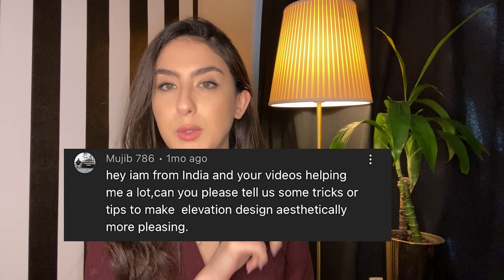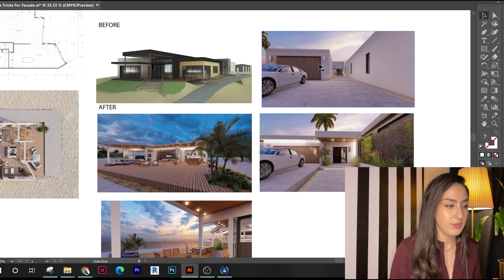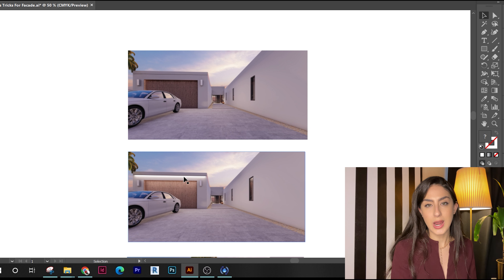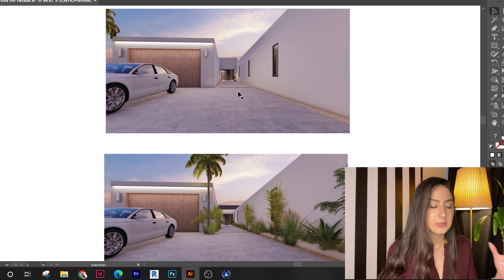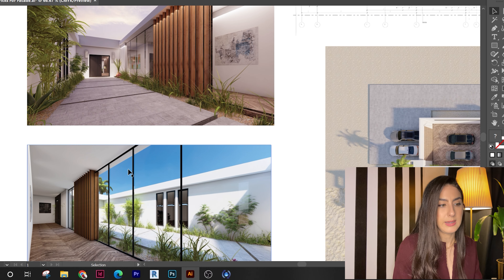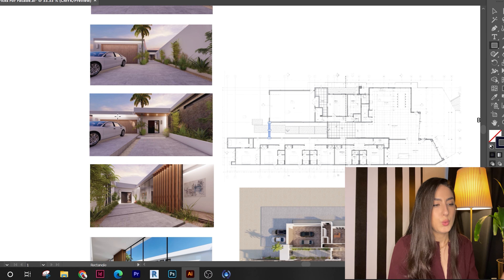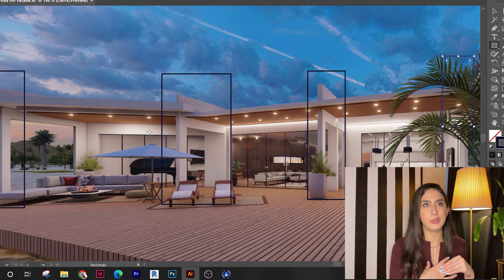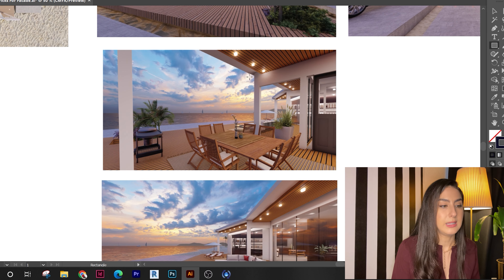FACADE DESIGN TIPS - 5 Tips To Design Beautiful Building Facades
Wanna keep a summary copy of this comprehensive guide for future reference?

YO! I'm back from vacaay! Another facade design video because who doesn't like to look at beautiful facades :)

Today, I'm sharing 5 tips and tricks I used in this project to improve the exterior look of the house. You will get to know what principles I use during most of my design process. As a bonus, these tips are relatively cheap and easy to implement to elevate the look of your project without breaking the client's bank.

So what do you think of these building facade design tips? Which one is your favorite?

Timestamps:

0:00 Intro
0:29 Project Context
01:11 Tip #1 Texture & Material
01:43 Tip #2 Lighting
2:39 Tip #3 Landscape
05:21 Tip #4 Structure & Design
7:40 Tip #5 Keep it minimal
8:18 Outro

My name is Malak, I'm an architectural designer based in California.

If you would like to see more of my projects please visit my (and don't forget to say hello while you are at it)